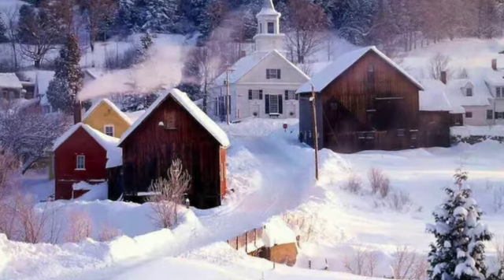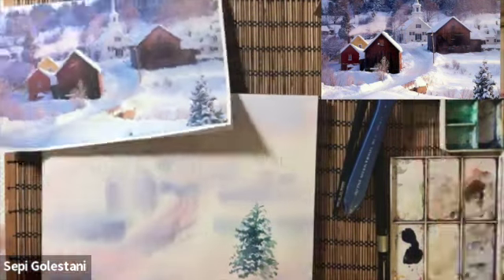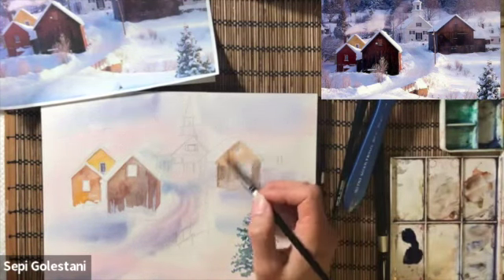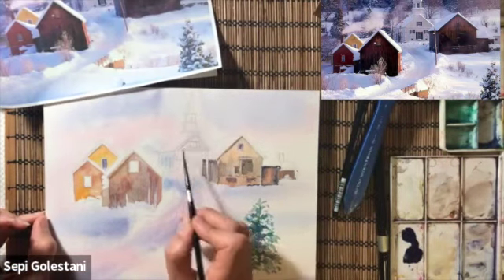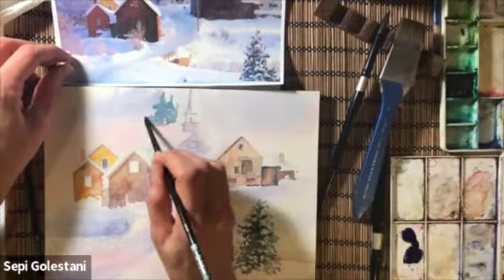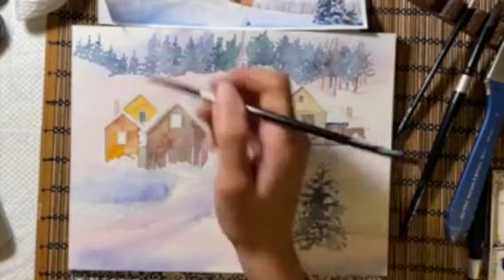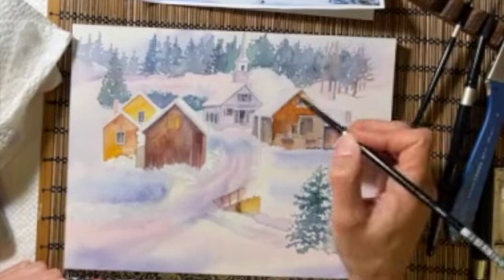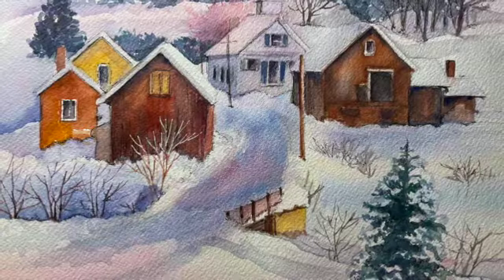Village Landscape in Winter by Sepi Gol Art